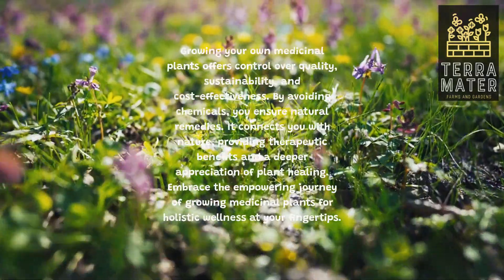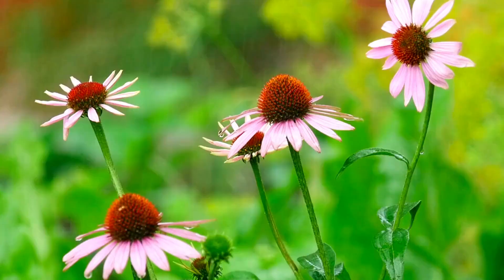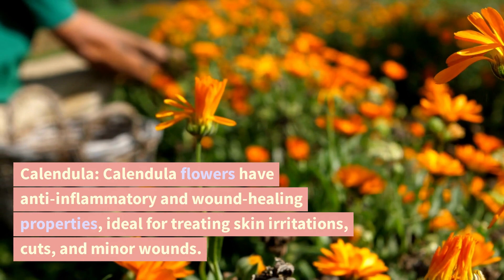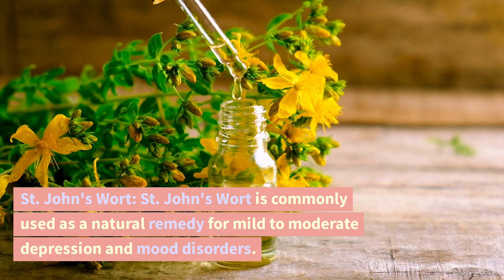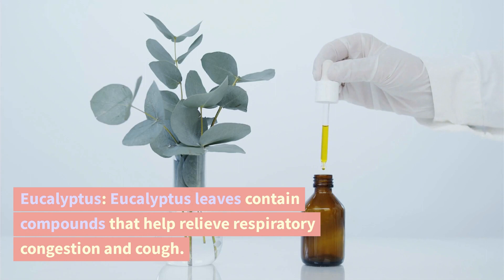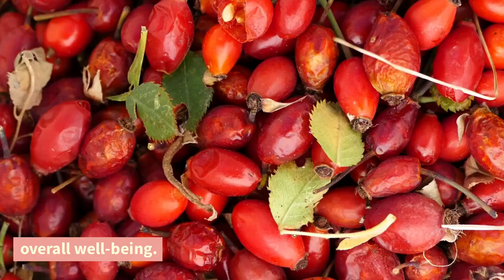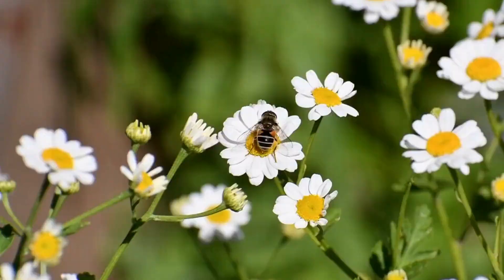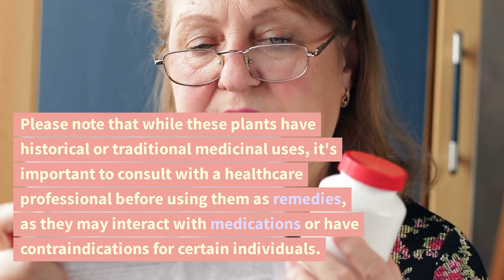Natural Remedies at Your Fingertips: 37 Medicinal Plants to Cultivate in Your Garden!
Thank you for tuning in to our video on 37 Medicinal Plants to Cultivate in Your Garden!! Today, we'll be taking you on a journey through the fascinating history, description, preferred companions, growing tips, and various uses of 37 Medicinal Plants to Cultivate in Your Garden!. Here's a quick overview of what we'll be covering in this video: